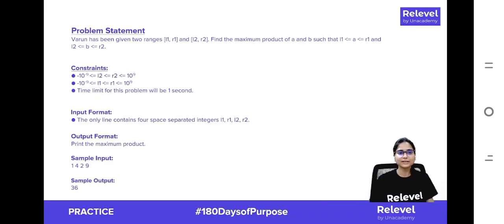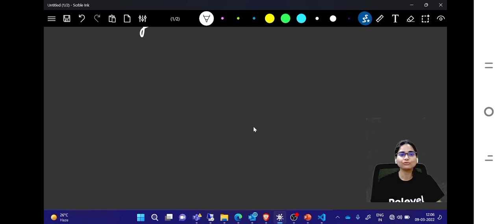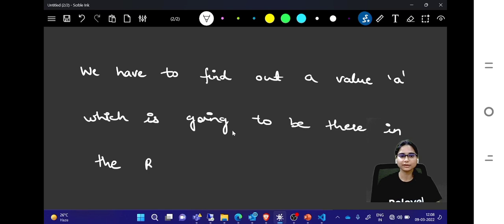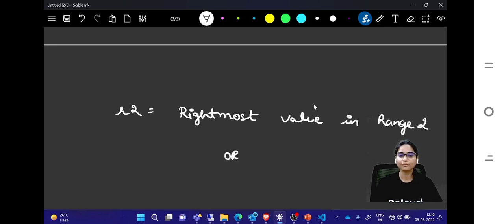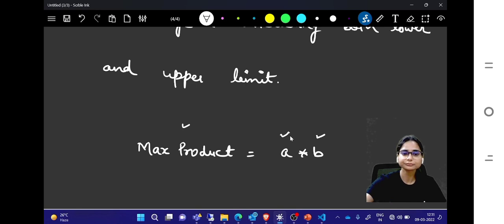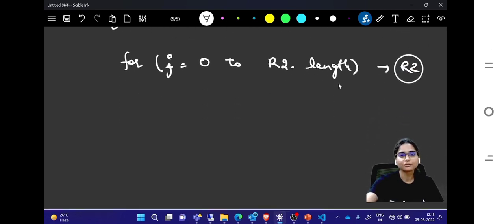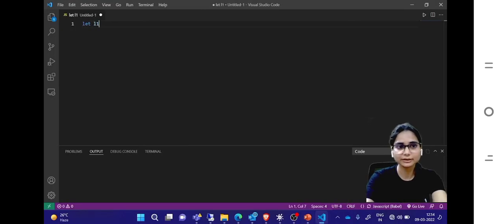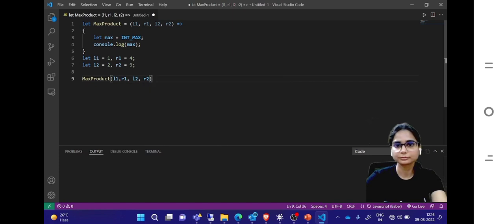Maximum product part 1